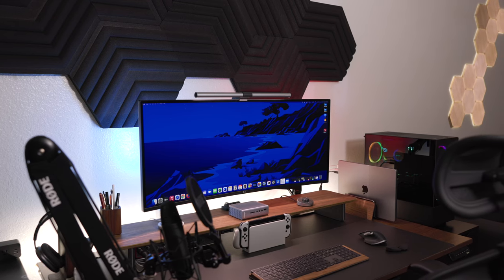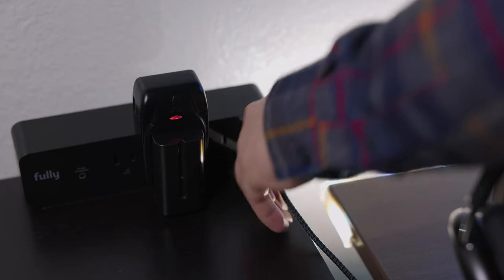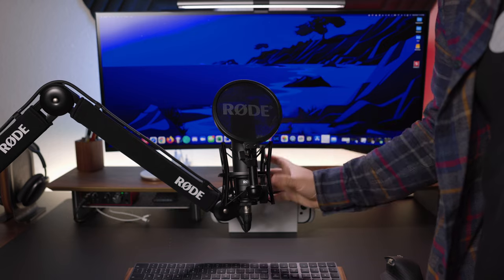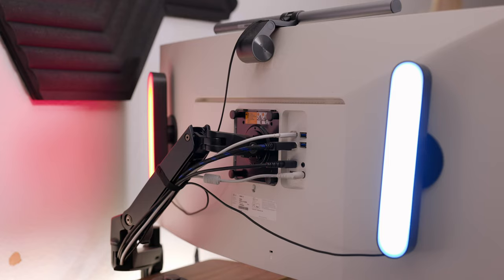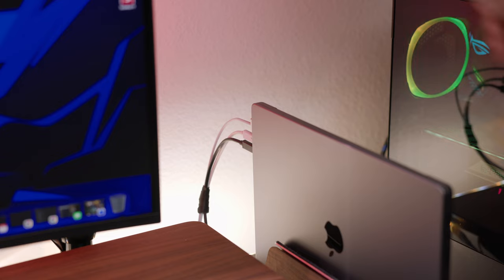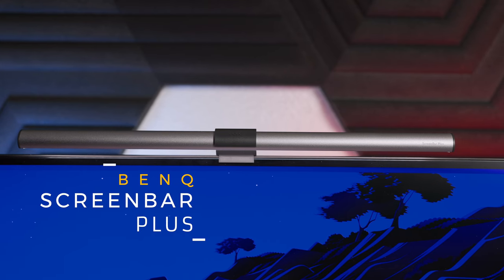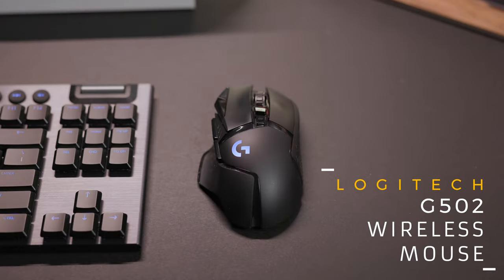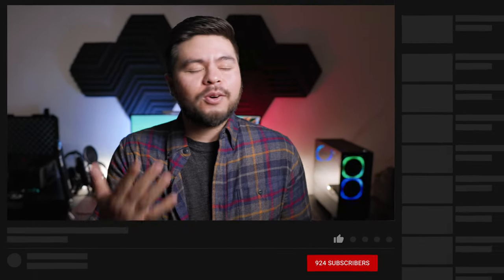My DREAM Home Office Tour! | Desk Setup 2022 Edition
Acoustic Panels
Pelican Case
"Crap Drawer"
Rode PSA1+
Rode NT1
Audio Interface
AirPods Max
Philips Play Bar (lighting)
Nintendo Switch OLED
Belkin Wireless Charger
Desk Light
CalDigit TS3 Dock
Apple Magic Keyboard
Logitech G915 TKL
Logitech MX Master 3 Mouse
Logitech G502 Wireless Mouse

Here we go! Today I am going over my 2022 desk setup that focuses on productivity and efficiency. I cannot believe how far the setup has come since the last video, but everything has been drastically improved! I hope you enjoy!

Timecodes:
0:00 - Intro
1:28 - Left Side Desk Setup
2:35 - Right Side Desk Setup
3:05 - Main Desk Setup
10:54 - Conclusion & Outro